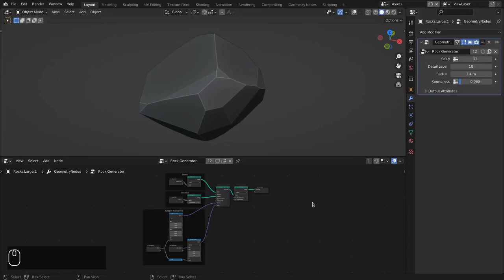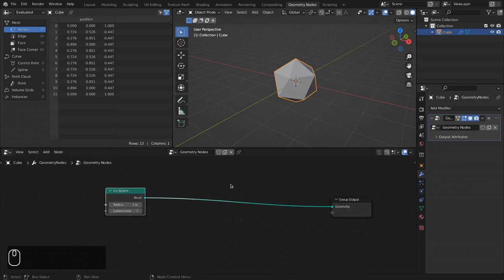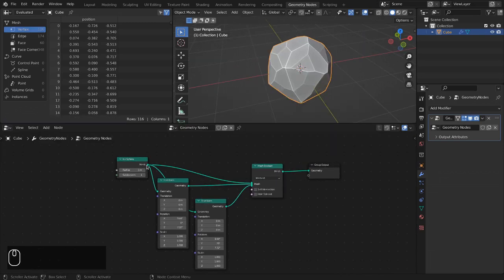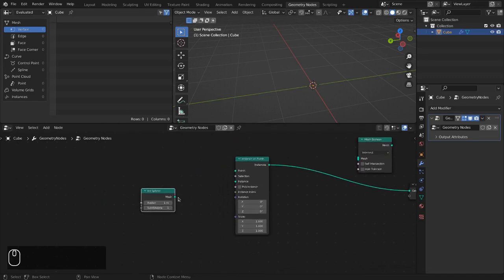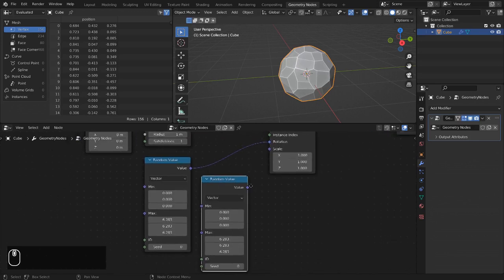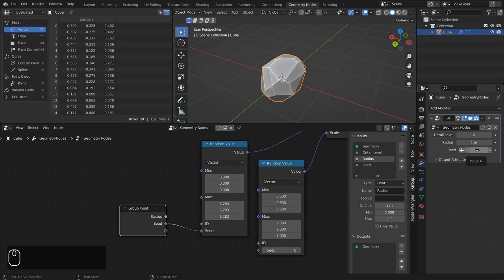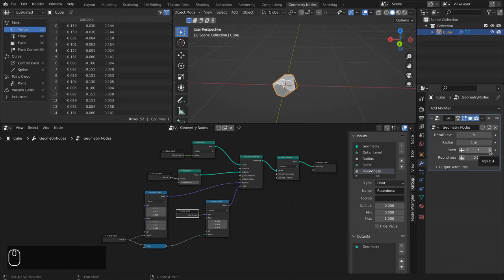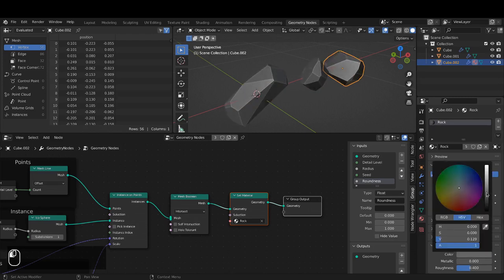03. Example - Rock Generator